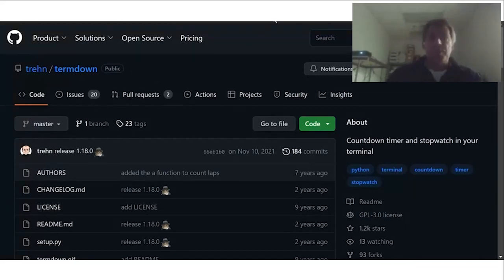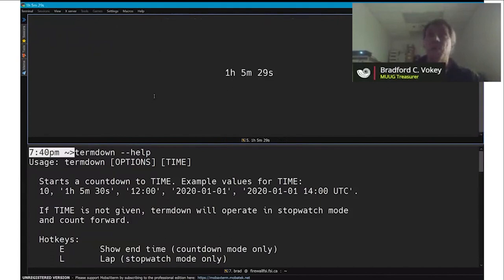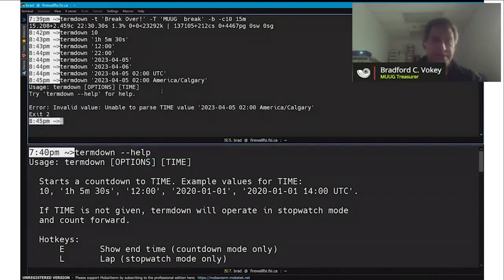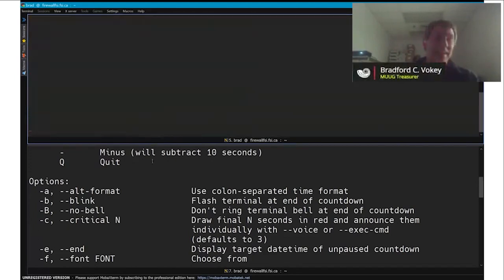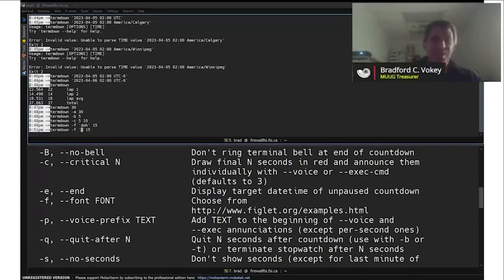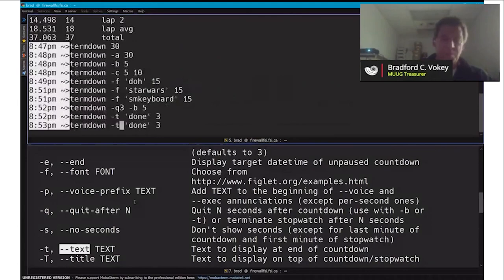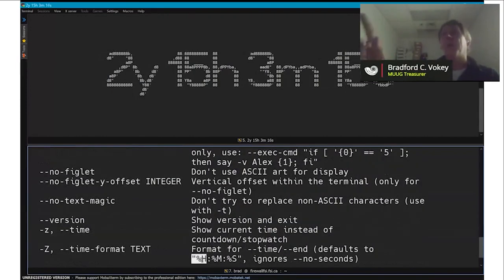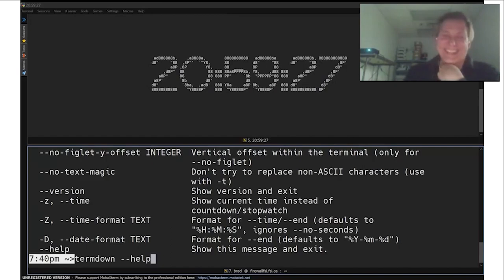MUUG 2304 - Termdown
Brad Vokey presents Termdown, a python based terminal utility to display text based countdown and stopwatch timers.